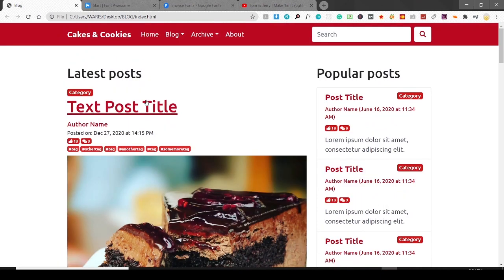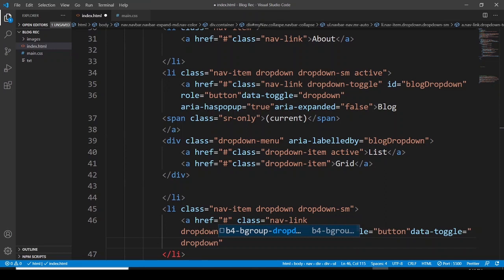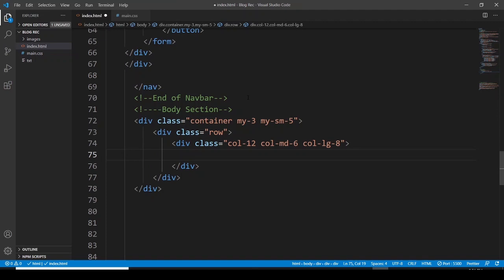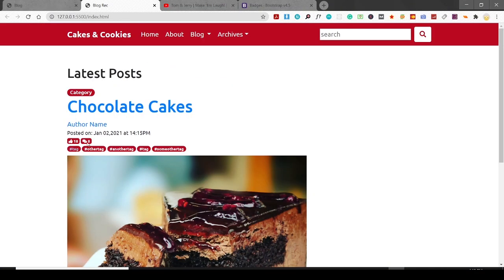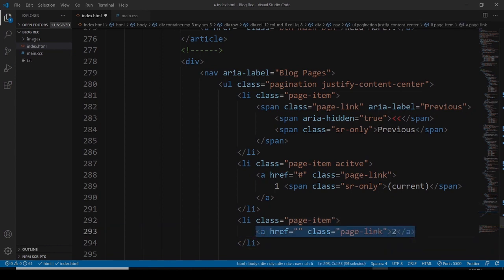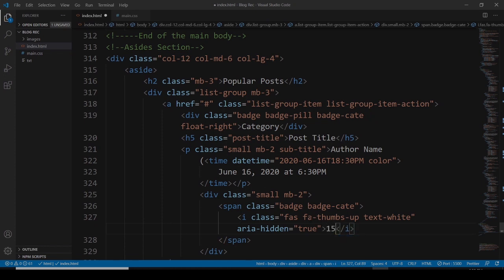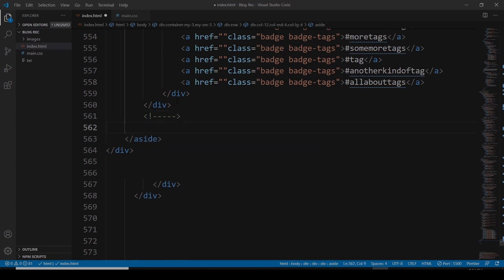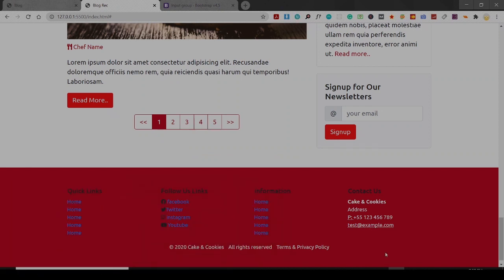Bootstrap Blog | How to create a Responsive Blog using HTML 5 , CSS3 & Bootstrap 4 | Build a Blog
This video is the starting series of blog creation using bootstrap. It is a pure bootstrap project the classes used in this project are from bootstrap components. It is the blog overview further on we will create a post page, blog in grid view, and gallery.